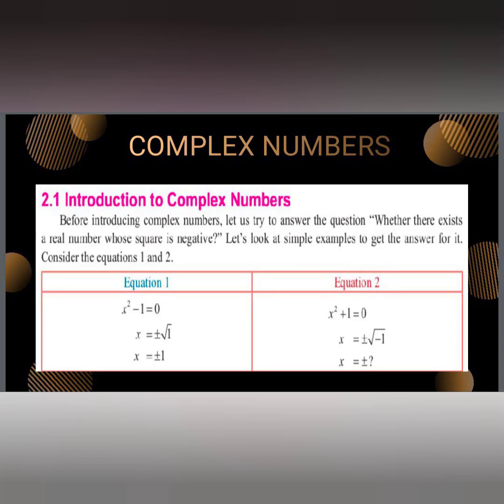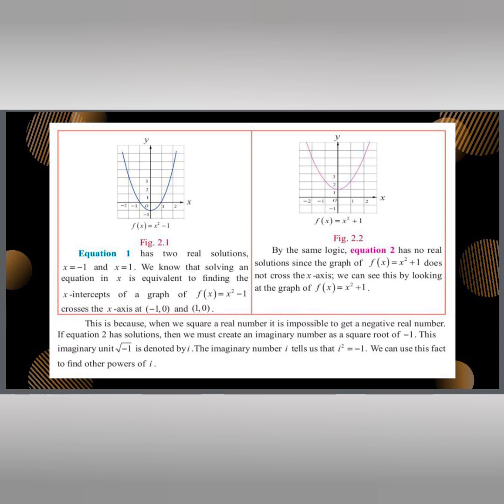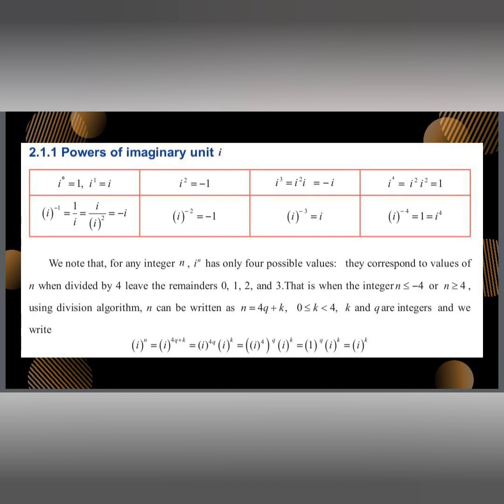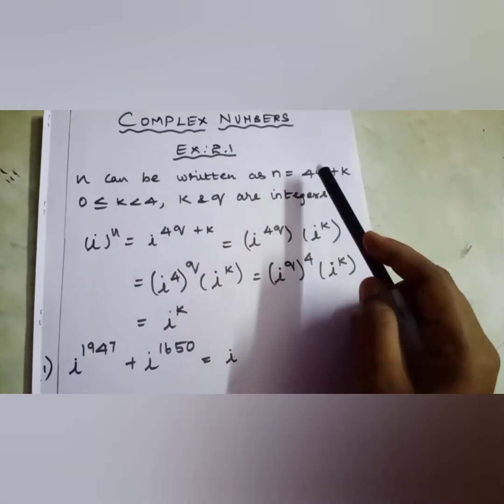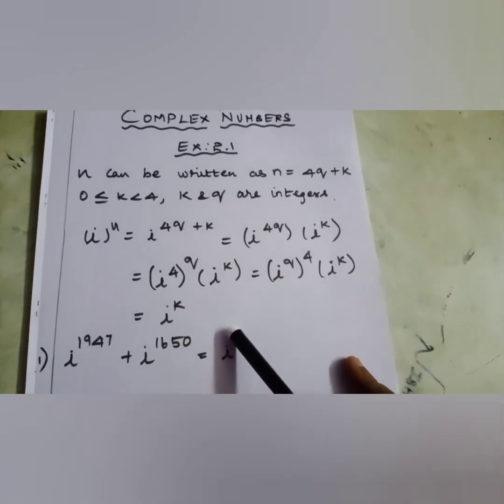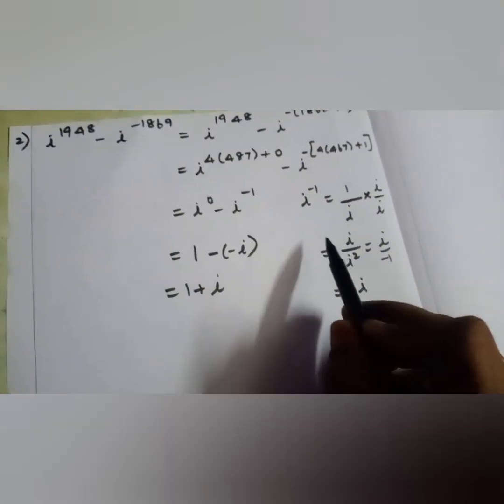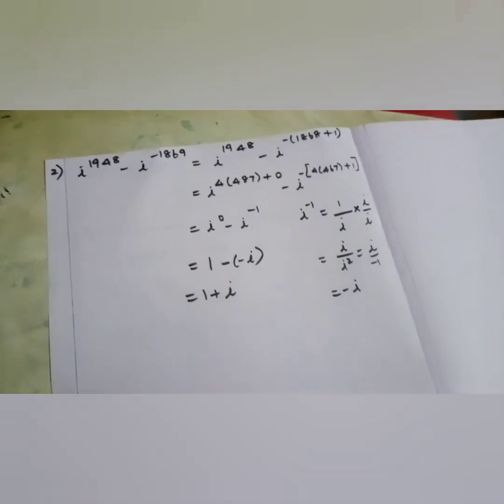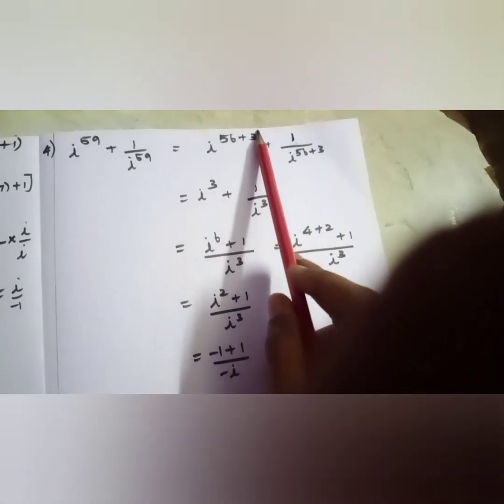Complex Numbers Part 1 - Maths XII std by Ms. Padma